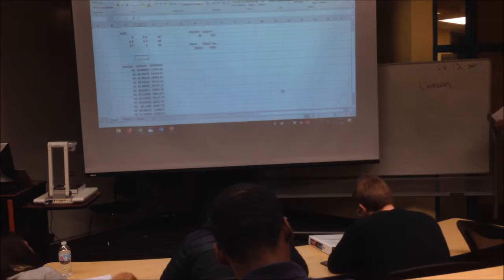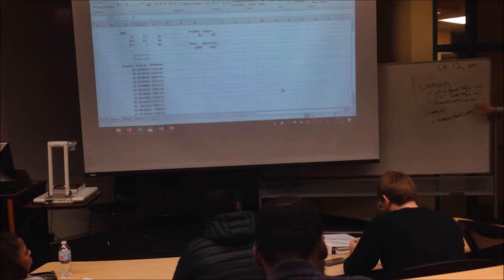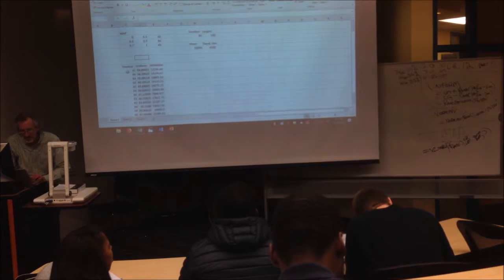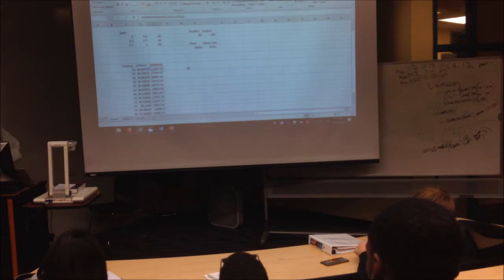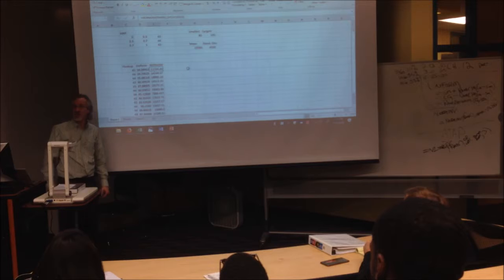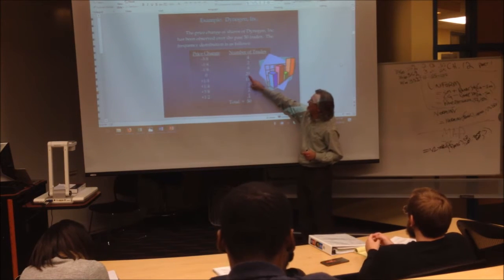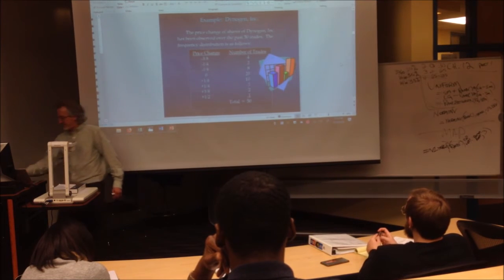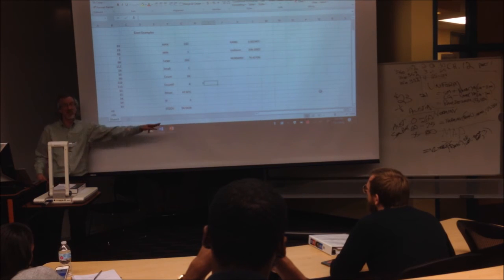Ch 12 part 1 313 F18 sect 1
Ch. 12 part 1 Simulation  Management Science  University of Michigan - Flint  Professor McCarthy  Fall semester 2018 from Monday Dec. 3rd.